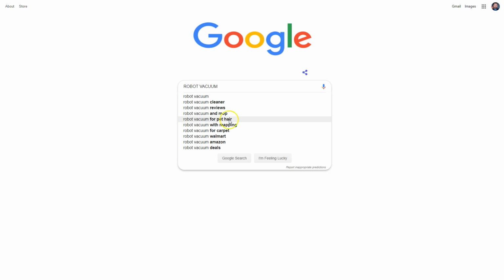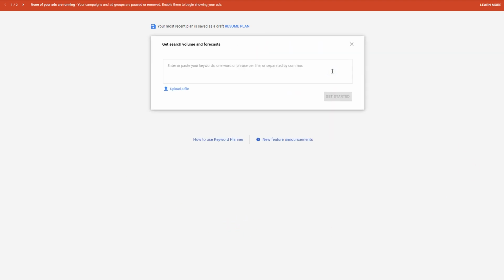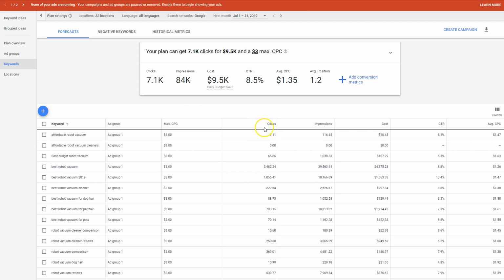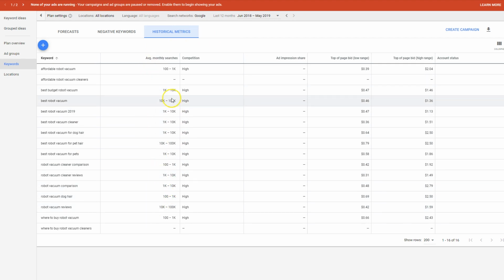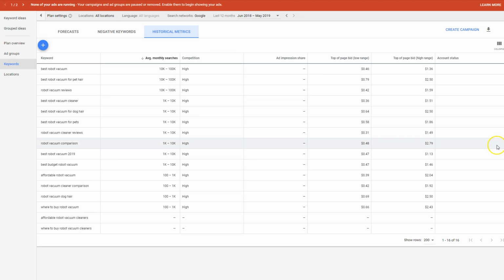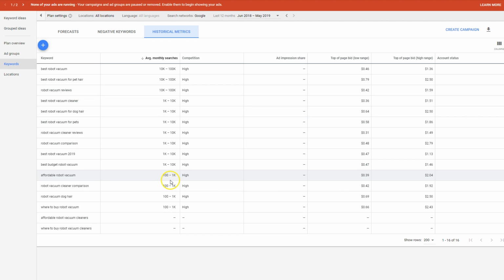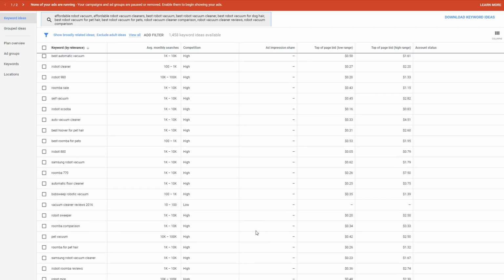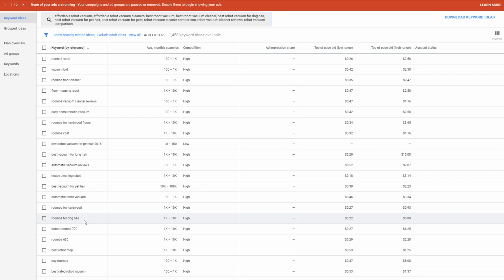VSS SEO 01